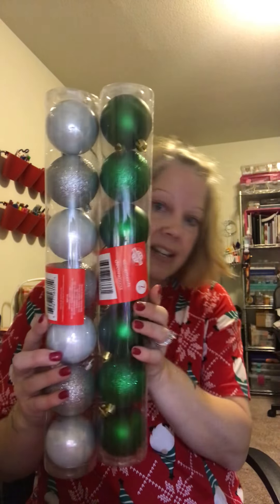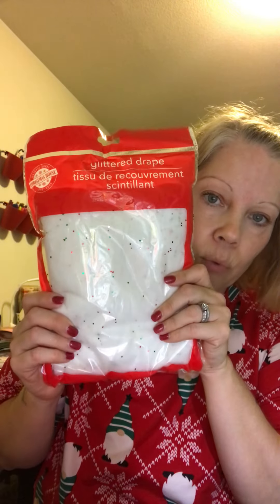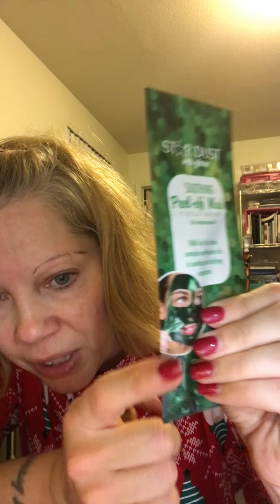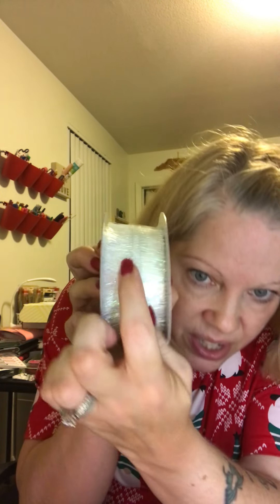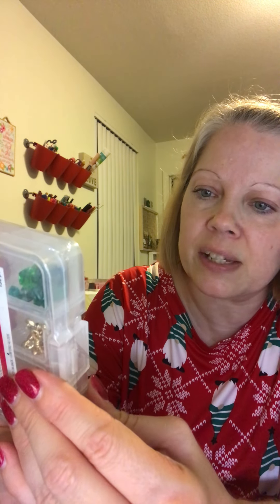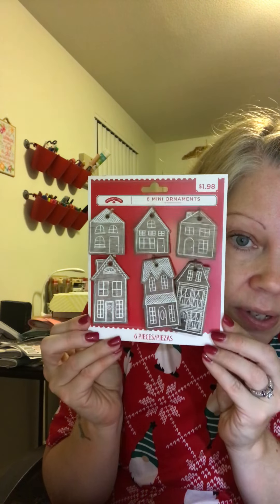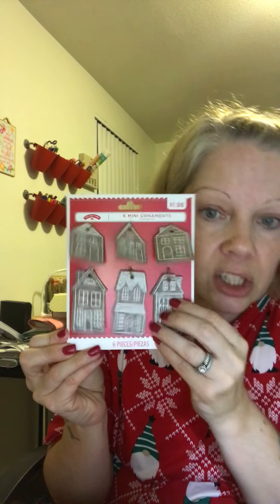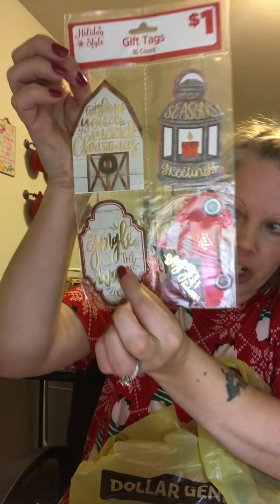Collective Haul - Week of Dec. 13, '21 - Michael's, Walmart, Dollar General & Dollar Tree 🌲 Haul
Planner Clips made by me:
Travel Videos

I love happy mail:

Jenn McDonald
11041 Roberts Rd, Unit B